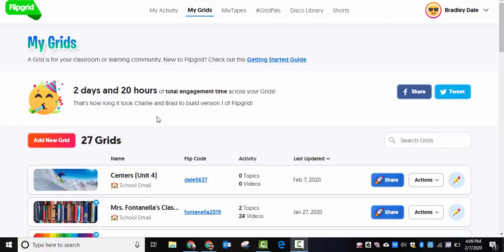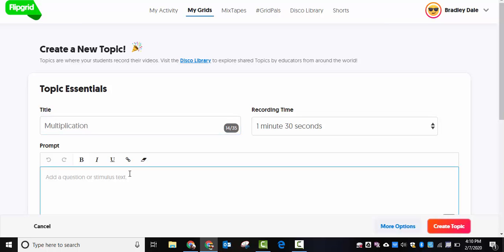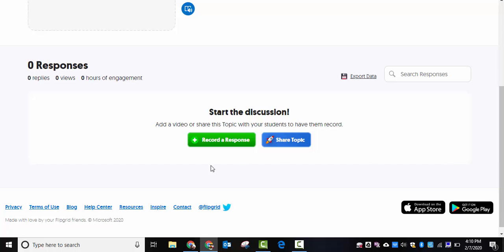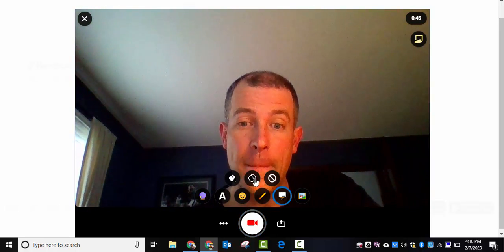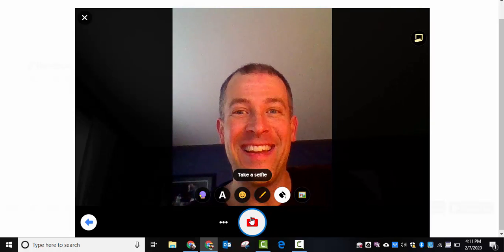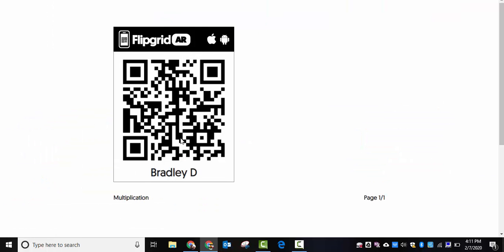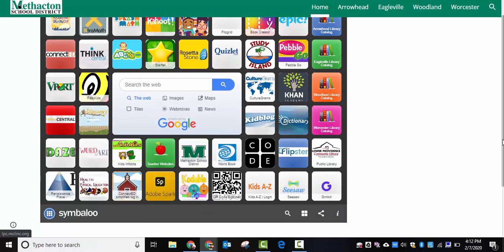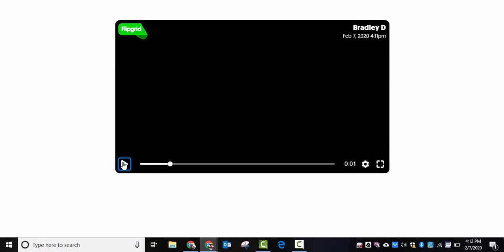Flipgrid QR codes and centers. Easily create audio/video directions for students in centers.